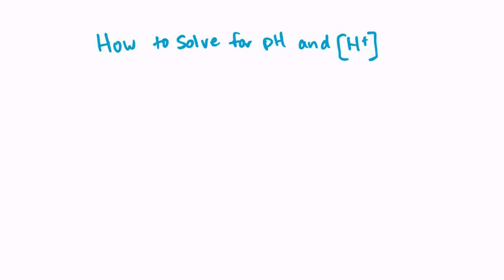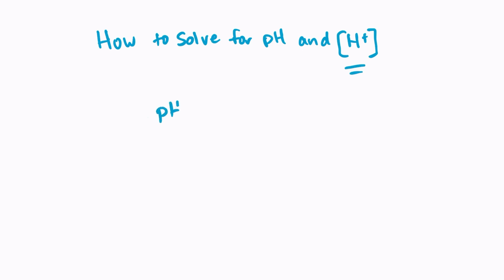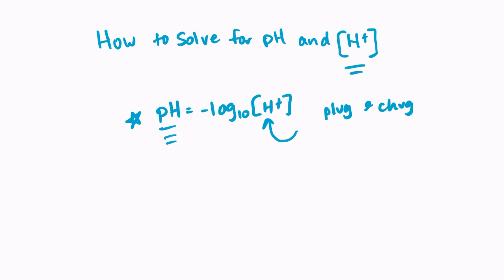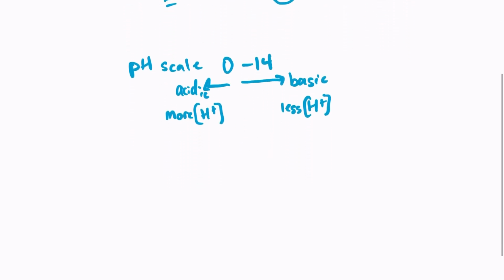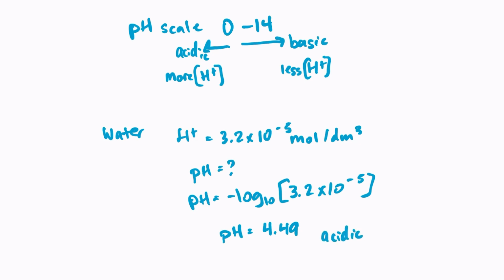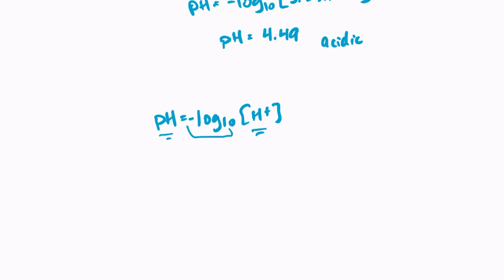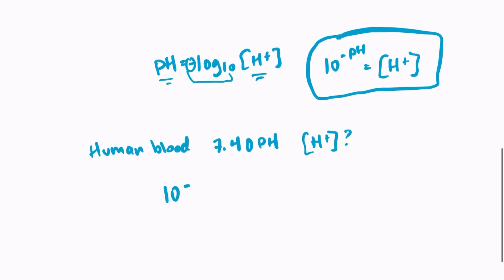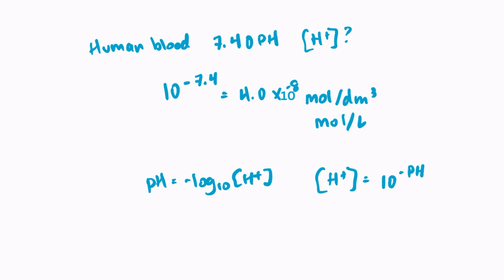How to Solve for pH and H+ in 5 Minutes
In this video you will learn how to solve for pH and [H+]. You will learn the formulas, as well as put them to practice with a few examples. These are fundamental acid/base calculations, and definitely something that you need to know to be successful in chemistry! If you need a little practice, or a refresh on this topic, then this video is for you!